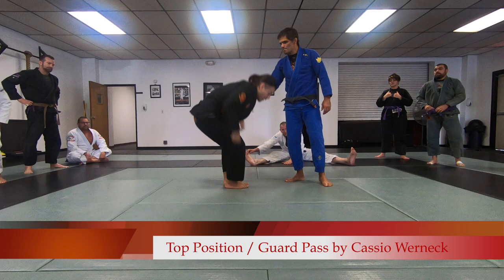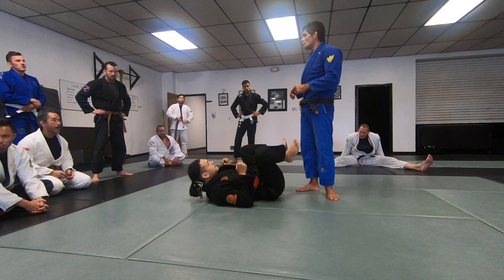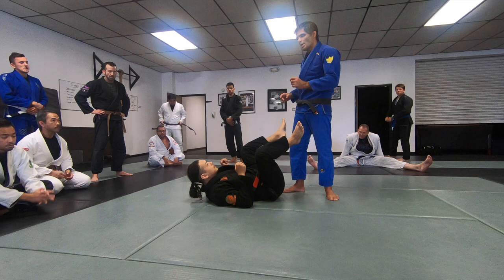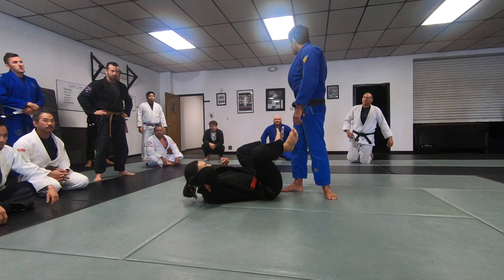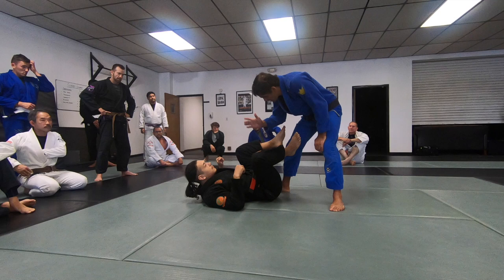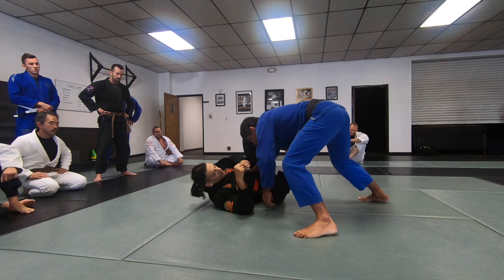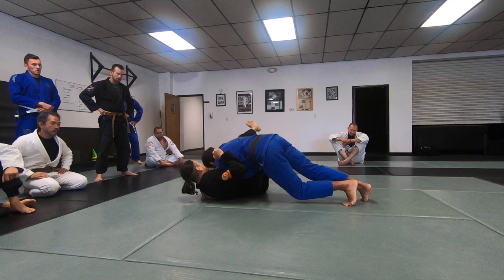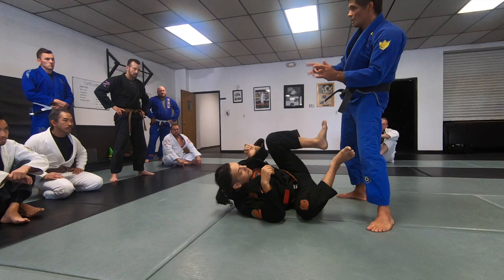Jiu-Jitsu Technique: Top Position / Guard Pass